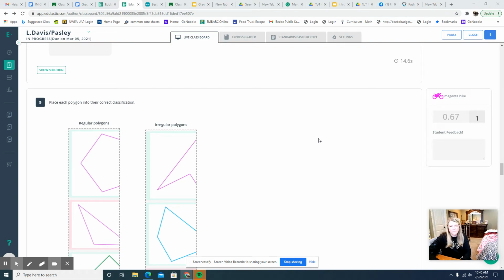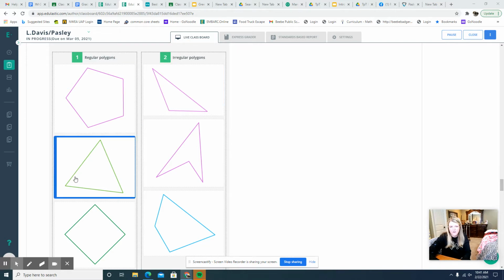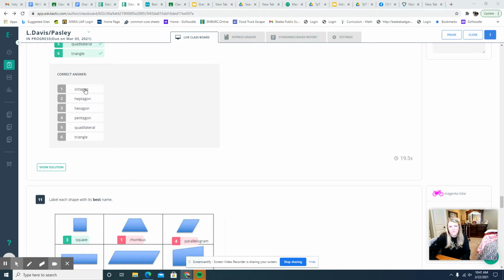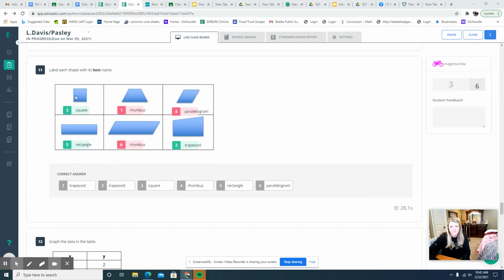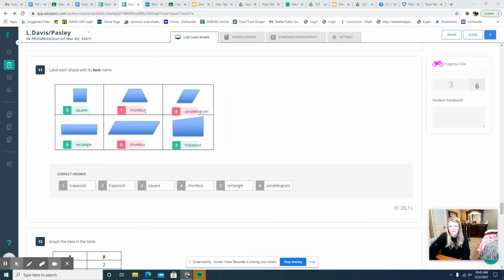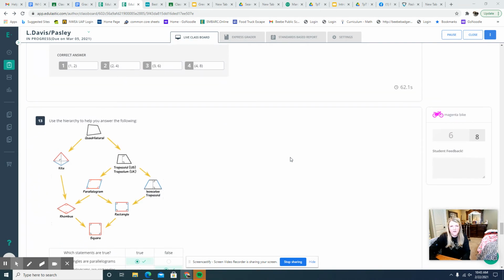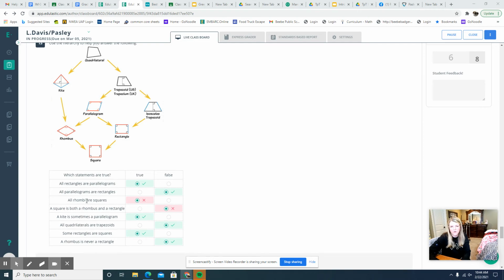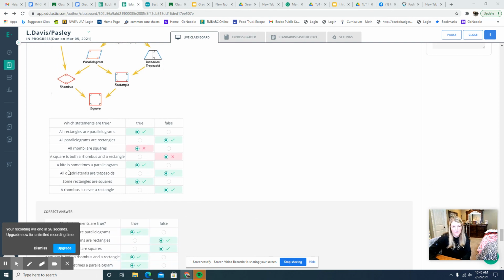Edulastic Help 2/22